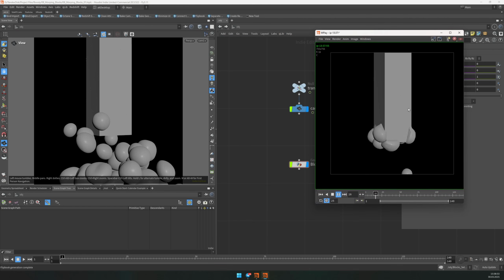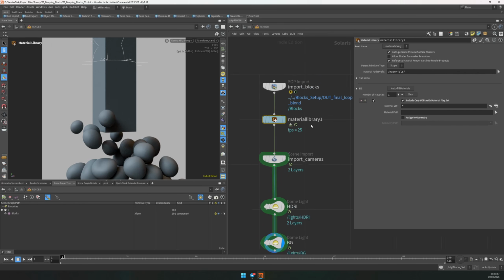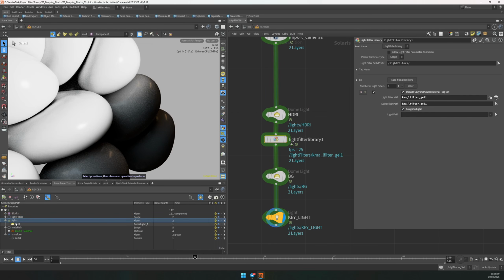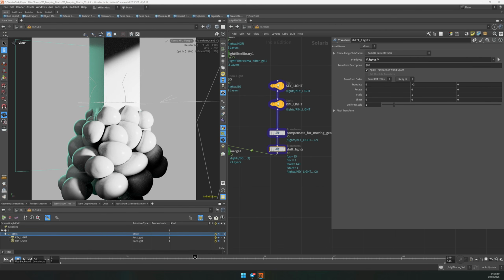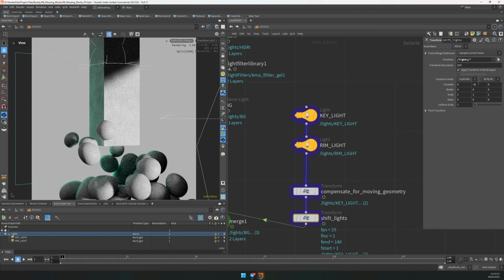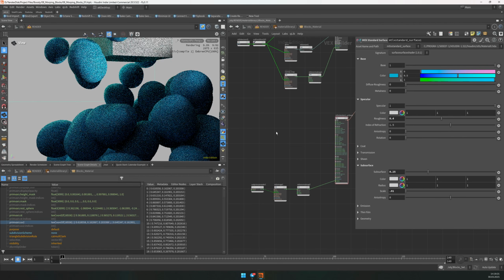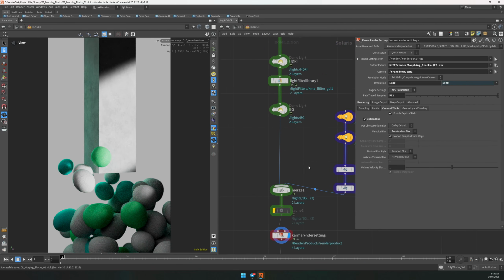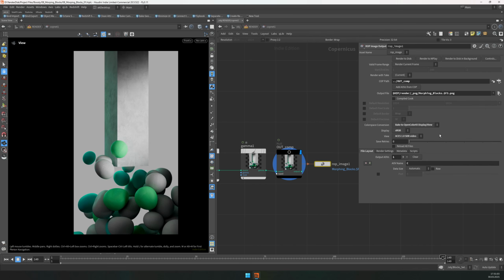Looping Vellum Simulation using Houdini and Karma - Part 02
This is the 2 part of Looping Vellum Simulation tutorial, hope you will like it and find usefull

0:00 Introduction
0:45 Initial Solaris Setup
5:45 Create Lights
14:01 Shader Builder
23:19 Render to Disk
27:33 Composite and Output PNG
31:01 Outro